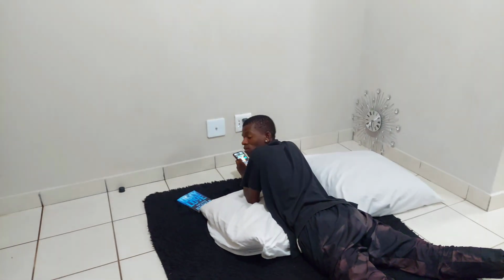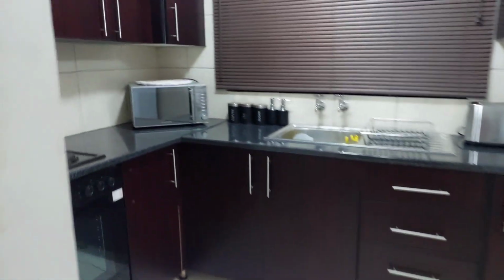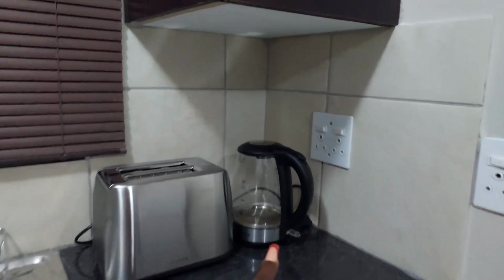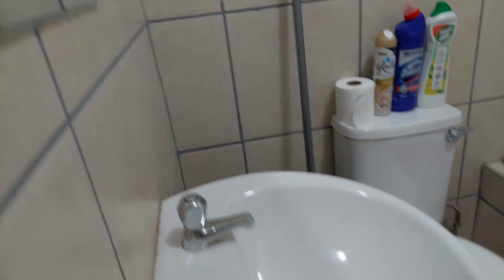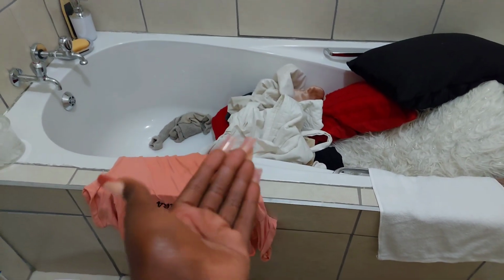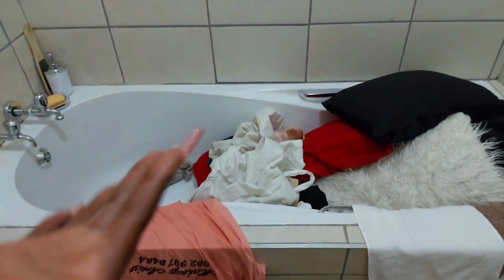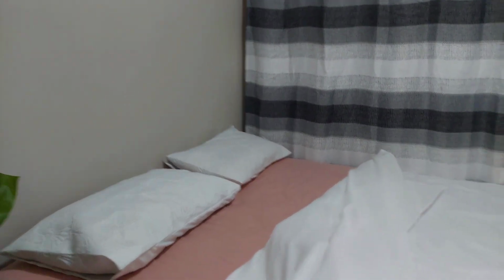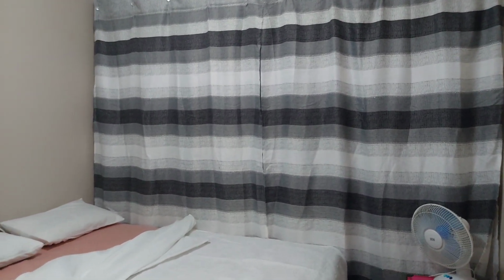weekendvlog | WE ARE MOVING | apartment tour